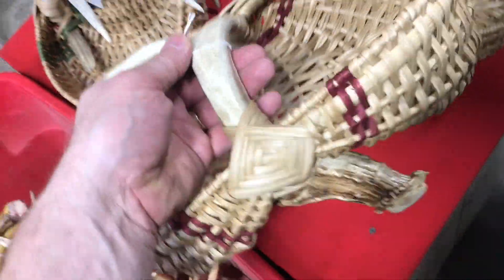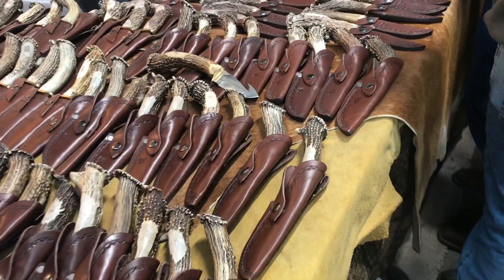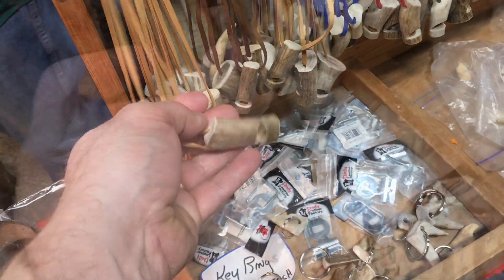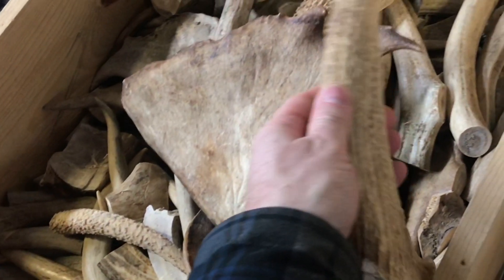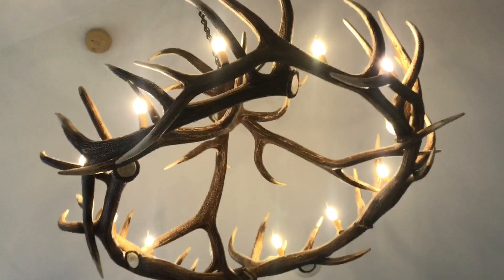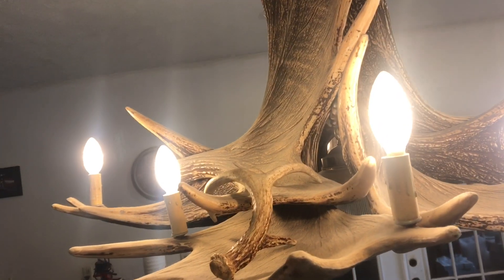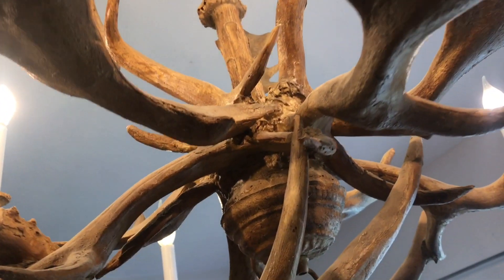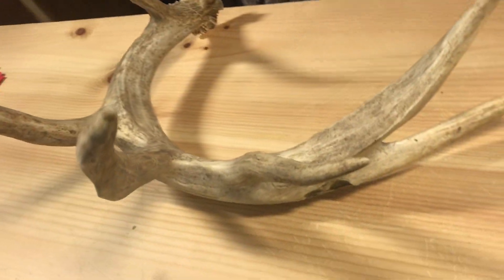cool things made out of “ANTLERS”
From knife handles to chandeliers, using deer antlers (even small ones) adds rustic charm to just about anything. Sometimes you can find deer sheds just walking through the woods at the right time, but it's really a game of luck because other wild animals will chew and eat them if they find them on the ground before you do. In this video we highlight just a few ways we've seen antlers (and replicas) used.